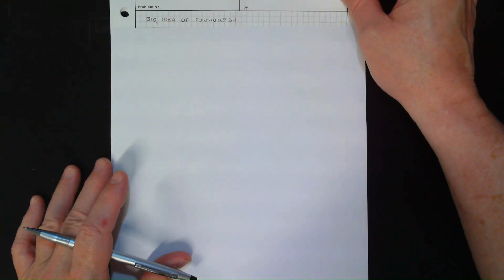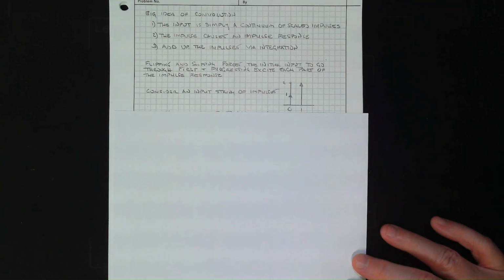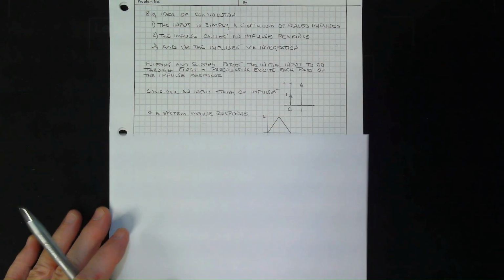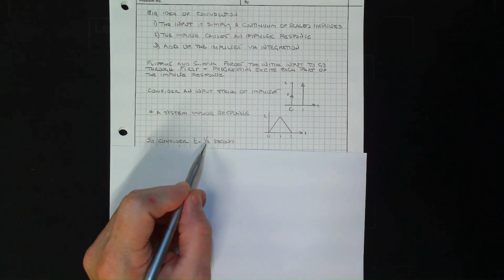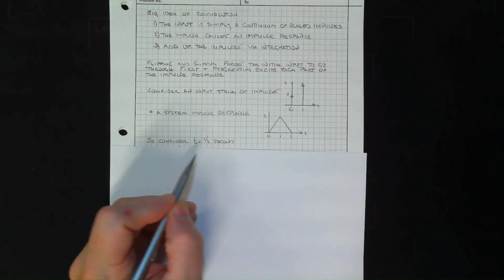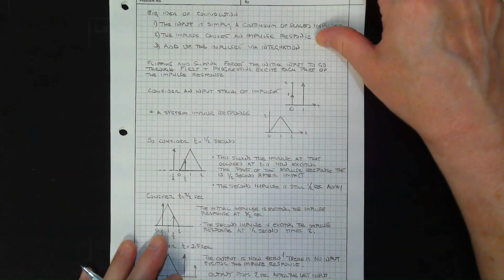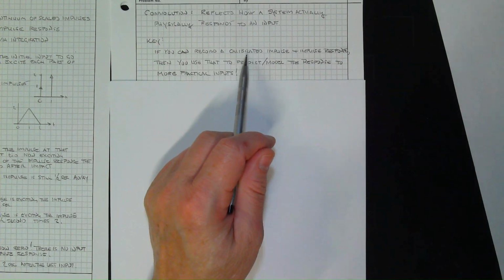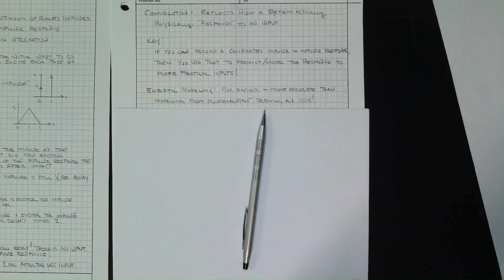Systems C3 - L15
Convolution integral;
Convolution concepts